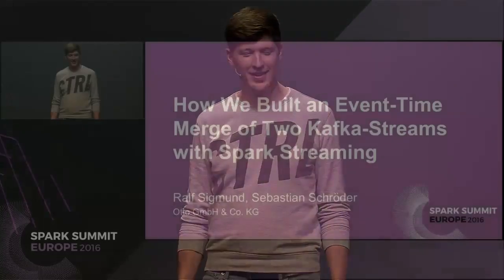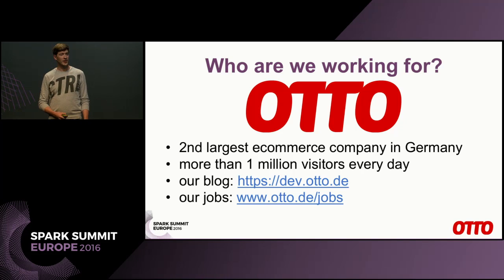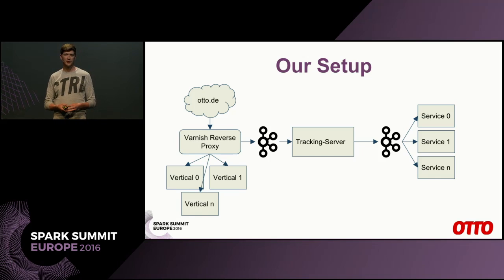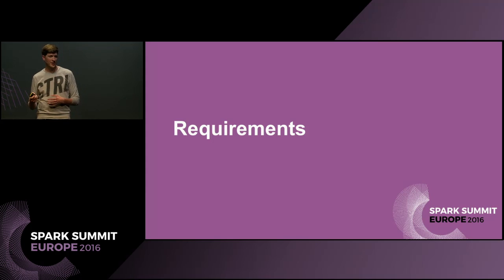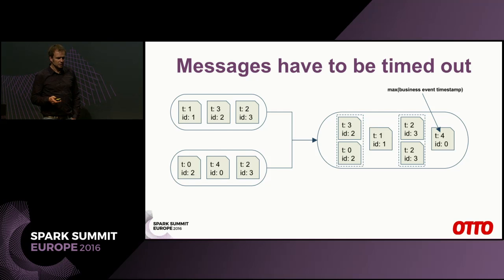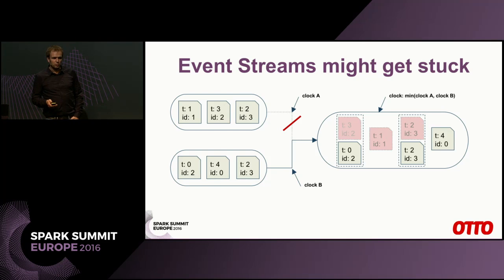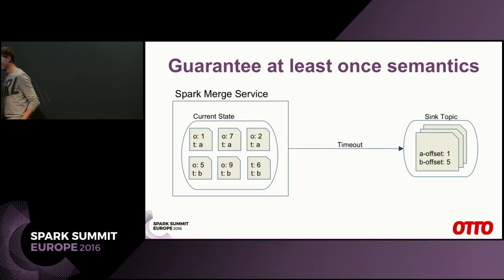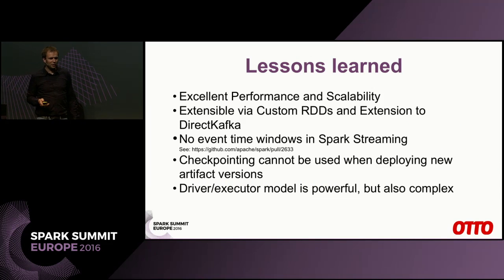How We Built an Event Time Merge of Two Kafka Streams with Spark (Ralf Sigmund, Sebastian Schröder)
Our team handles the tracking data of otto.de which arrives in multiple, currently two, Kafka streams. We developed a Spark microservice which utilizes a custom DStream and the concept of a minimum business clock to do an event time merge of the two streams. After a short introduction of the problem and what other options we considered we’ll present the solutions we developed. We customized the updateStateByKey DStream to be able to introduce a minimum business clock for each partition of the streams. This enabled us to do event time merges and time outs for the data from both streams. We want to demonstrate our solution and think that it will also be useful for other developers who have to solve the same or similar problems. In addition to our solution we will explain why we used a custom DStream instead of for example the built in windowing mechanism.